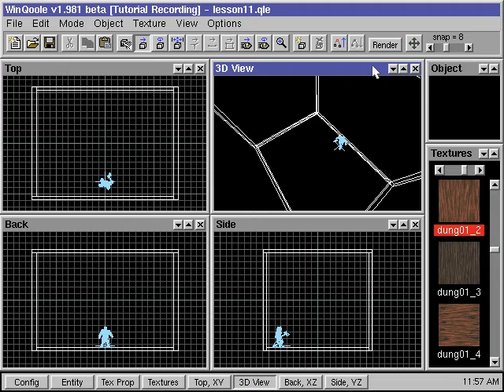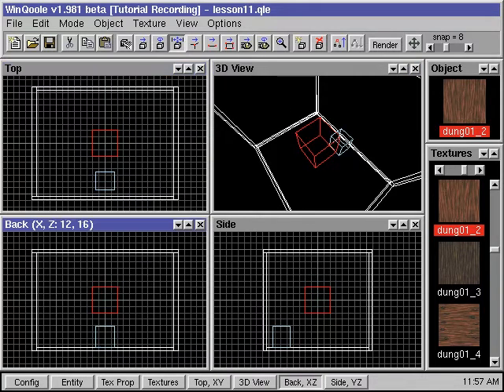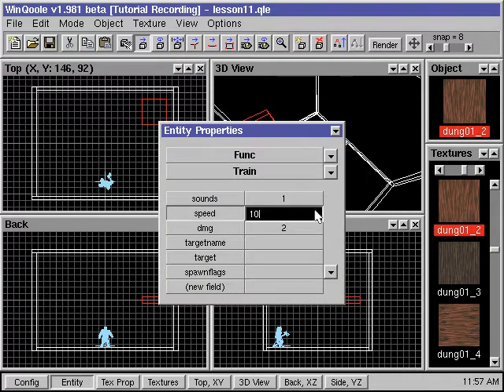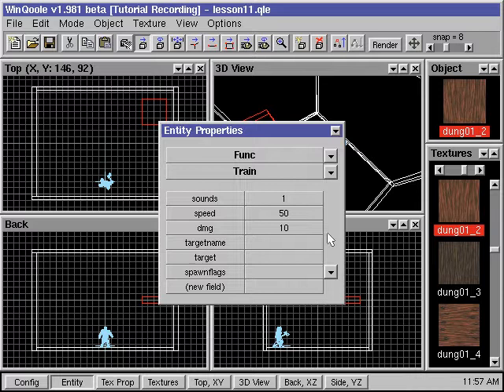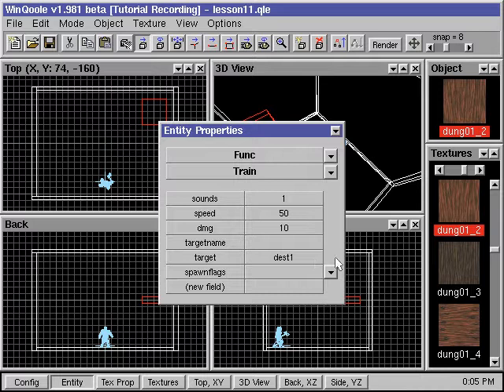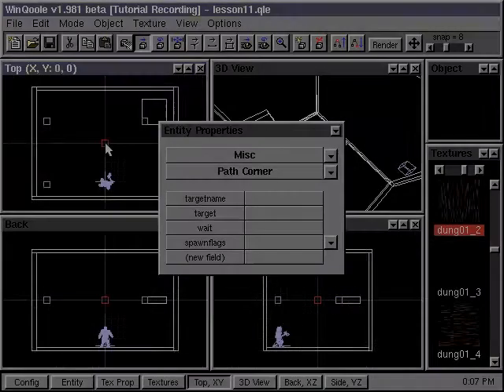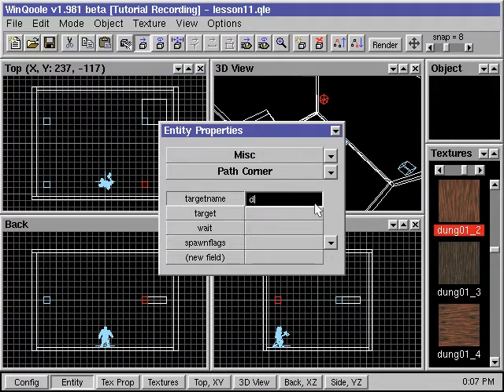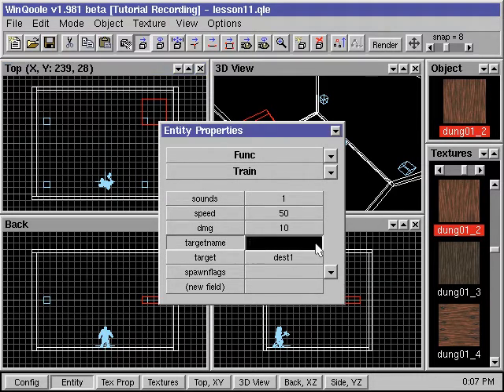11) QOOLE-Quake + Quake 2 Level Editor Tutorial: Make Moving Platforms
These are a Series of Tutorials Videos for the Qoole Object Editor.
Many People Running Windows 7 on Original Qoole get a "Signal SIGSEGV" error
For Windows 9x-XP you can find it here with other goodies
This CDROM contains Quake Object Oriented Level Editor version 2.5,
video tutorials in .avi format and HTML tutorials on how to create
Quake and Quake2 levels with Qoole, 739 prefabricated objects,
1207 additional textures, 46+ additional level editing utilities, Quake
editing newsgroup articles, various comprehensive documents and
editing resources from the Internet.  You are certain to find many
hours of enjoyment designing and creating your own levels with
Qoole and all the resources on this CDROM.
Have Fun Making your MAPS for Quake 1 or Quake 2 or Hexen 2! We at
QUAKEPC would love to play and Upload your MAP to the MAPS Page!